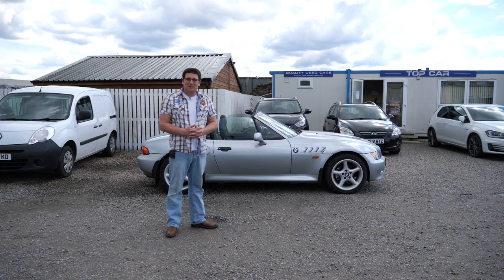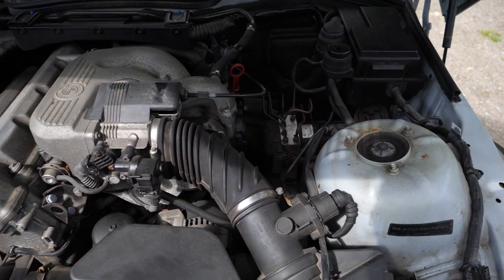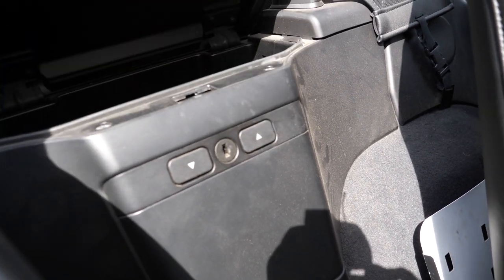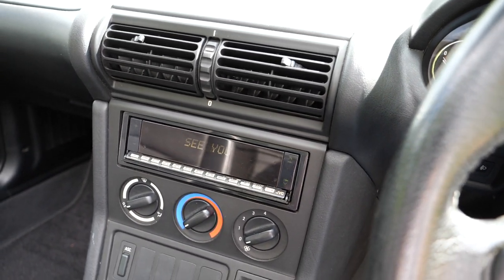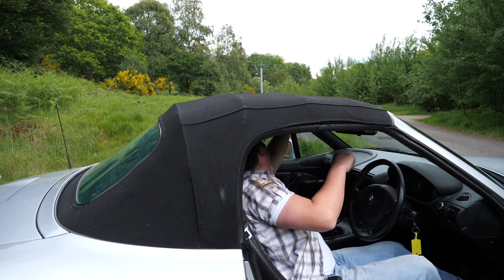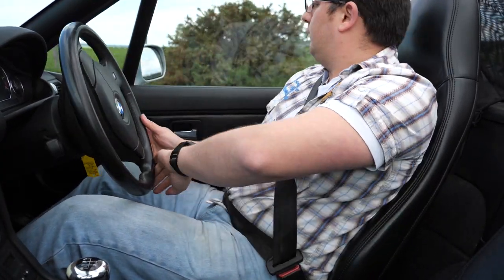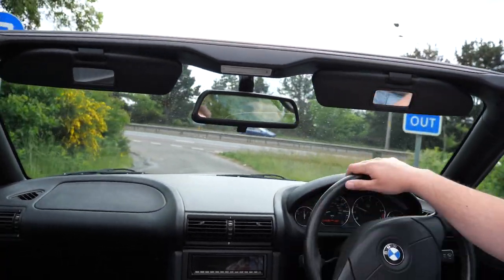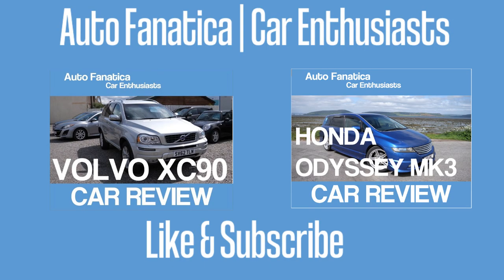BMW Z3 (CAR REVIEW 2019) | 1999 | 2 seat convertible | retro 90s | Auto Fanatica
AUTO FANATICA - Car review on the BMW Z3

A 2 seat convertible with a retro 90s vibe and good value in the used market. I didn't think much of them before driving this one. I did desperately want an E30 325i for my first car until I got the insurance quotes. but other than that I have not really had much interest in the BMW range. This car changed all that.

I remember laughing when the Z3 was to become a Bond car and not in a good way. I'm not laughing now I've enjoyed a drive in one myself. I found it a quite enjoyable experience.

At a mere £2995 this is low budget for a cabriolet. Provided you have space to store something like this, anyone with around the UK average income bracket should be able to enjoy a weekend car!

This one has the 1.9 litre 4 cylinder petrol engine with a 5 speed manual transmission. This provides around 138bhp which was reasonable for the time but certainly not high performance.

I had great fun with this BMW convertible and look forward to checking out the BMW Z4 at some point.

Thanks again to Top Car Inverness for giving me access to this vehicle.

Want to speak to us? I want to talk to people. I also need more cars to make content on.